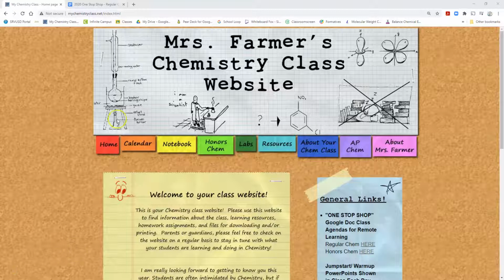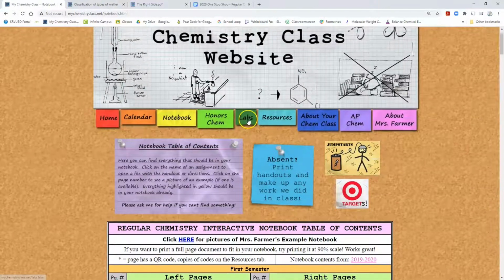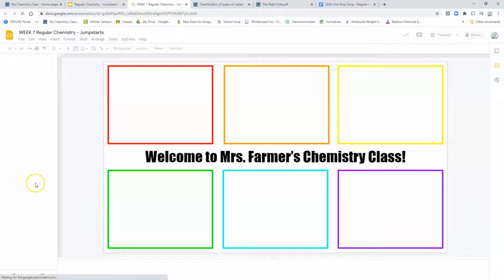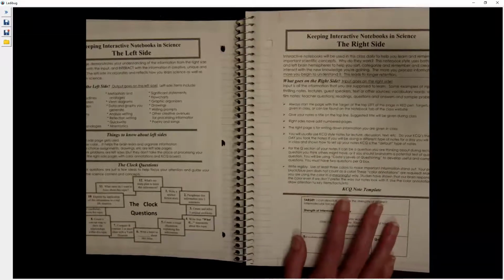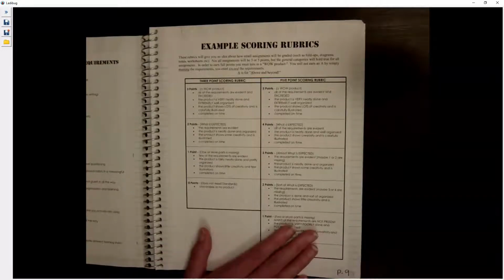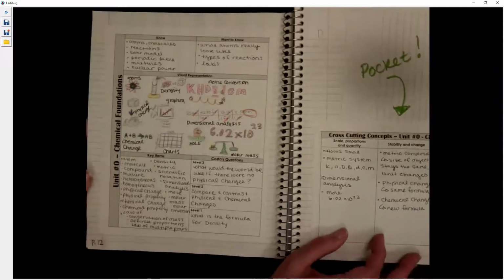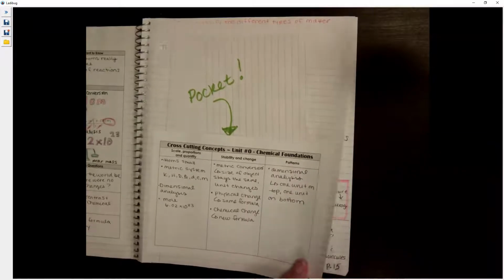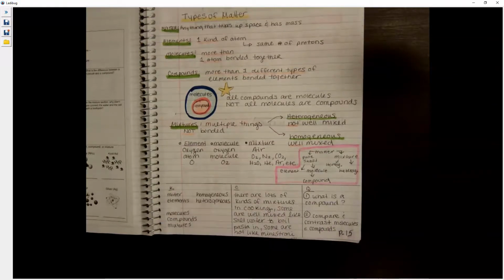0 RC How to Use the Class Website and Interactive Notebook 2021